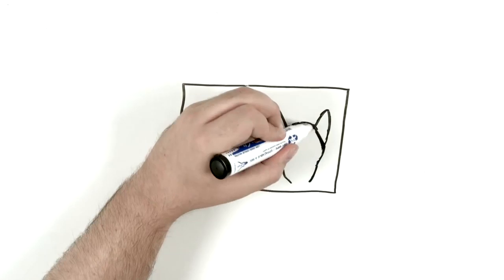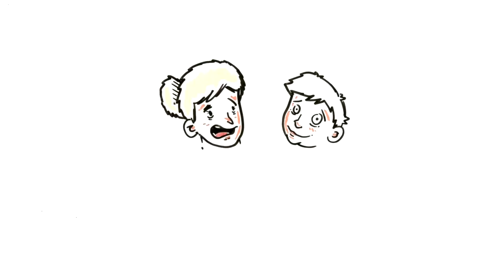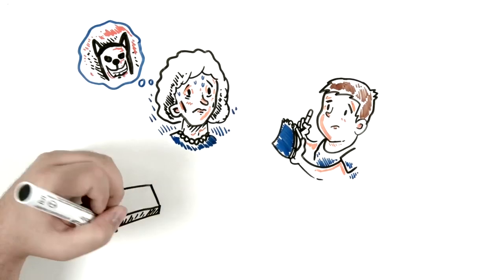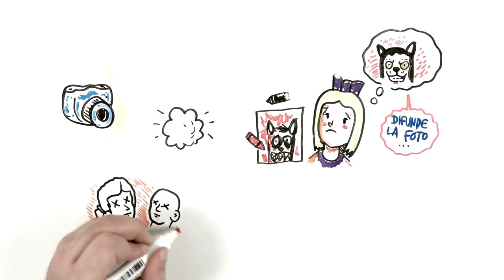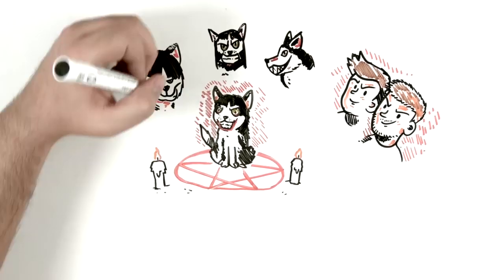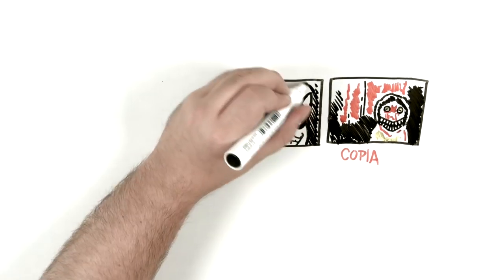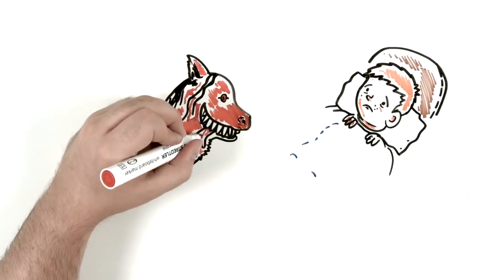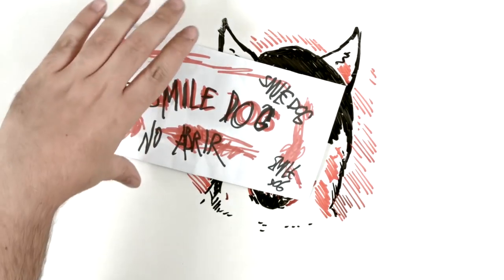SMILE DOG | Creepypasta | Draw My Life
If you spend enough time on the Internet, it's a fact of life that you'll see something you really wish you hadn't. With that in mind... ever heard about the story of Smile Dog? We dare you to watch and keep a smile on your face until the end!